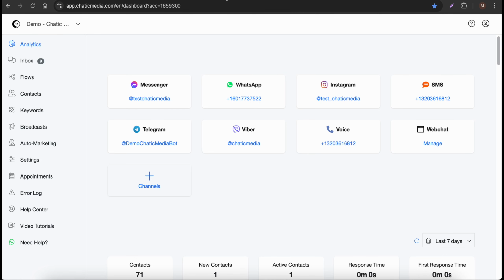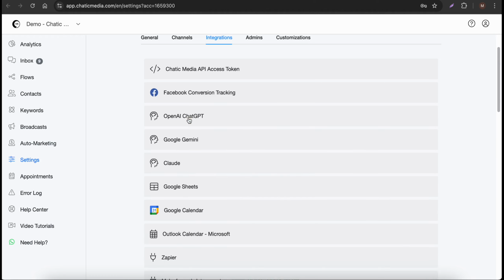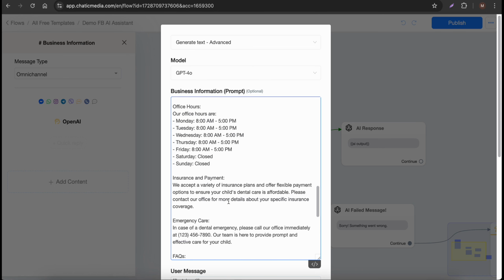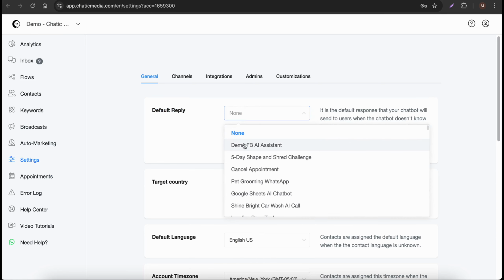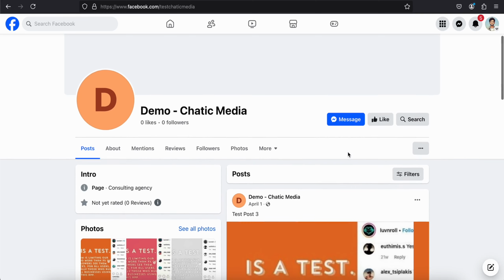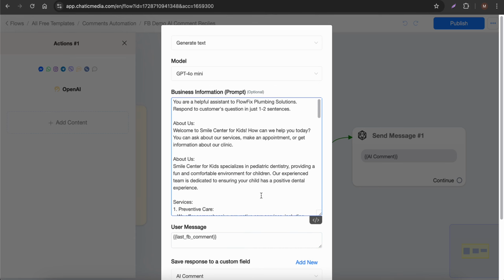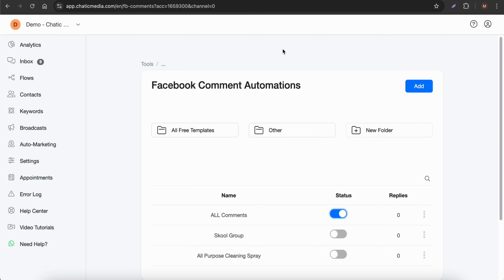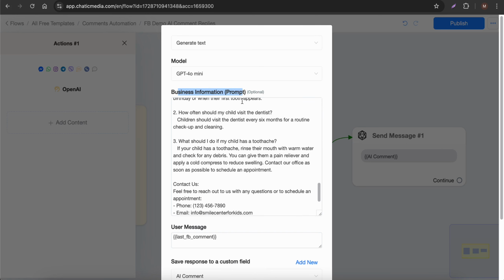Facebook Messenger AI Chatbot For Dentist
Build a custom AI chatbot for Facebook Messenger to automate replies to private messages and comments in just 10 minutes. Learn how to enhance customer engagement and streamline communication with this easy-to-follow tutorial.